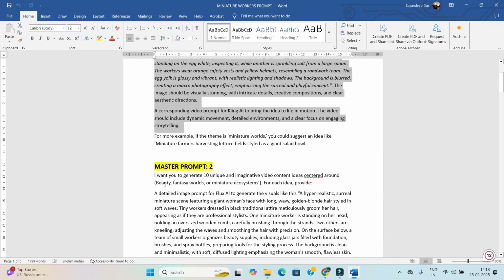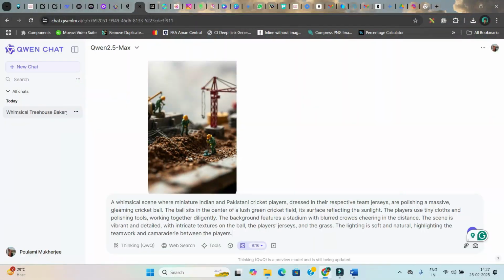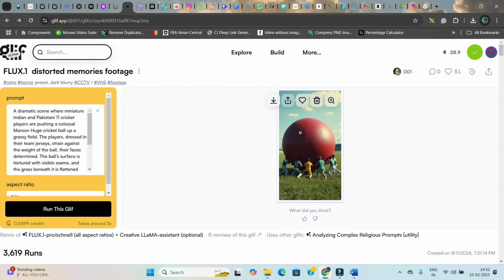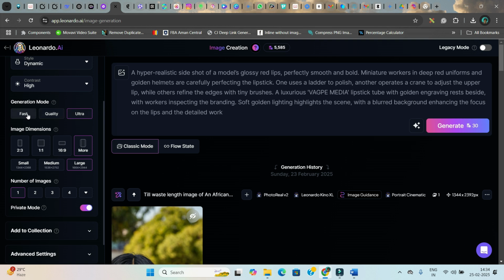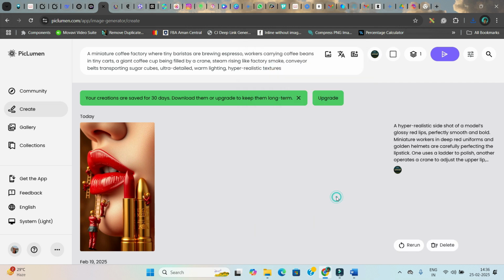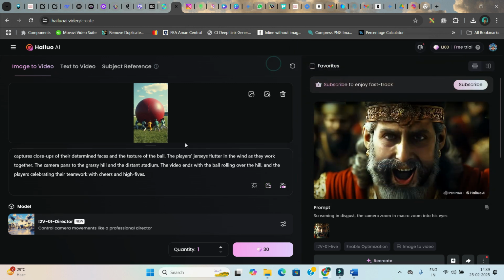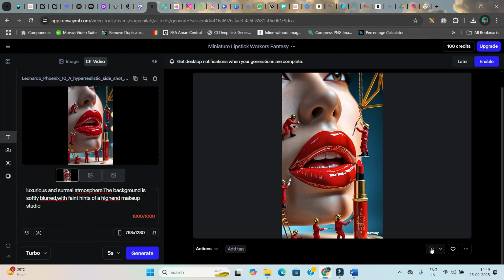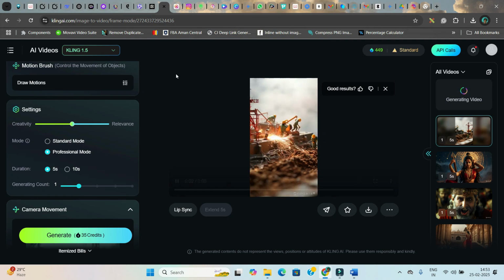How to Make Miniature Worlds AI Reels & 🚀Go Viral | 🔥Best Faceless YouTube & TikTok Niche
Want to create viral AI-generated reels of miniature worlds just like the ones racking up millions of views on Instagram, YouTube, and TikTok? In this step-by-step tutorial, I’ll show you how to make stunning miniature worker videos using FREE AI tools—perfect for a faceless YouTube or TikTok niche! Don’t miss out on this trending content strategy that can boost your engagement and grow your channel fast! 🚀

🔥 *AI Reel Mastery Course (Learn 30+ Viral Niche Step By Step Guide)*

🔥 *AI Mythology & Historical Film Making( Detailed Course to create UHD quality Images with detailed breakdown of Prompt Engineering & 12+ Camera Angle, 9+ Shot Types and Camera Movement and lot More)*

🔹 What You’ll Learn:
✅ How to generate AI miniature world images
✅ How to animate them into engaging short videos
✅ The best free AI tools for effortless creation
✅ How to monetize faceless content

Click the Facebook link below to get notifications and communicate with me:
For Video Editing:

-Poulami